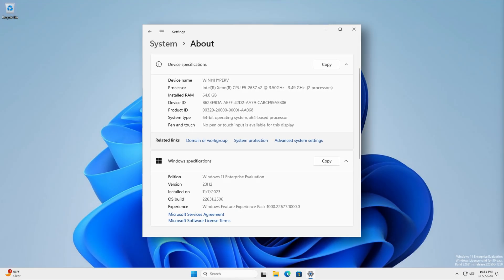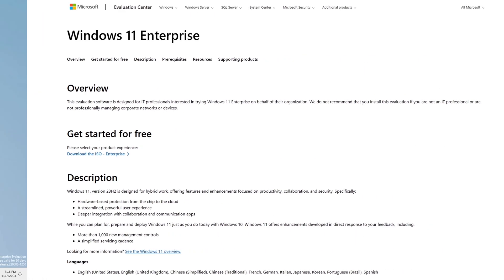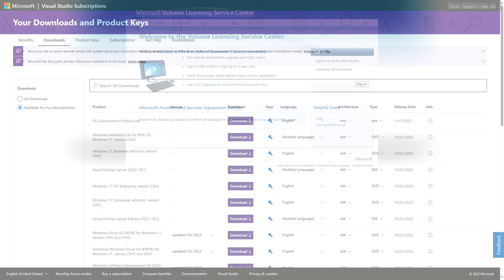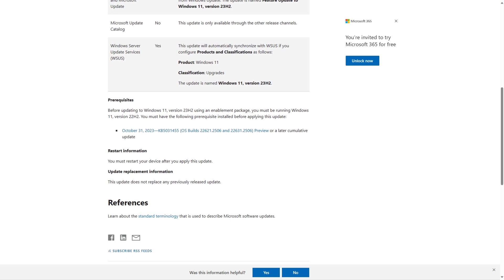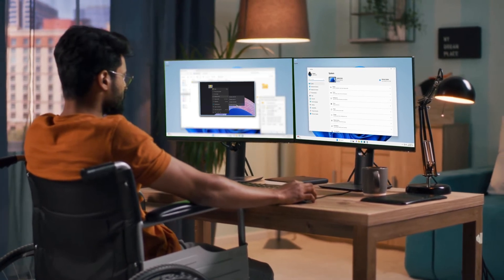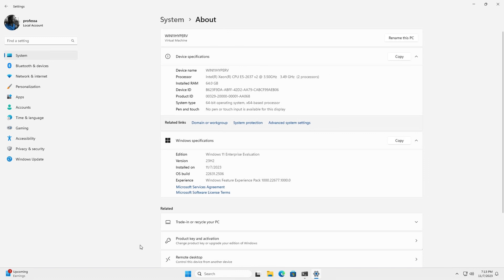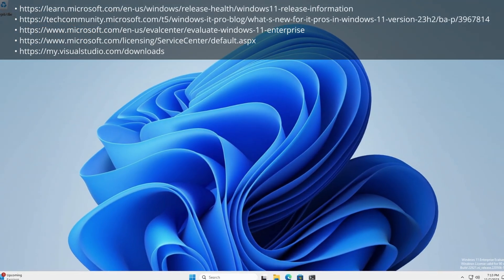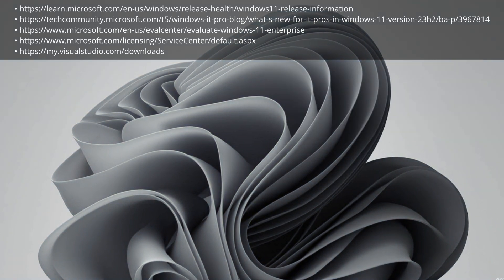Windows 11 23H2 Is Here! And this is how you can get it.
Windows 11 23H2 is official, and it is here!  And this video will show how to get it.

Chapters
0:00 Introduction
0:18 How to Get 23H2
1:08: What’s New in 23H2
1:30: How to Check
2:04: Links and Thank You!
2:15 Please Like and Subscribe